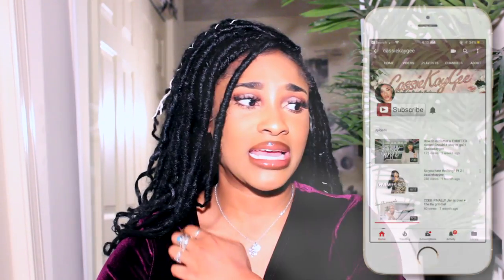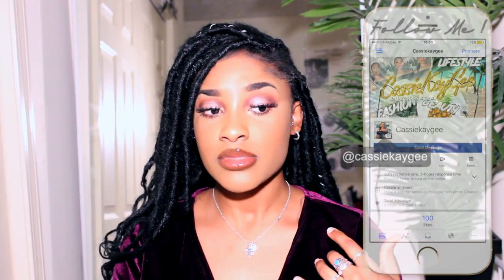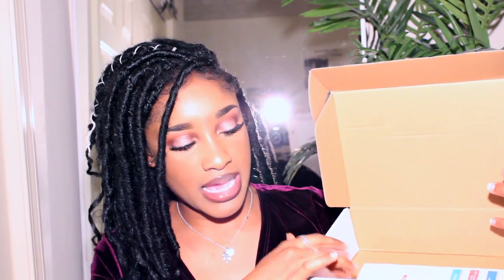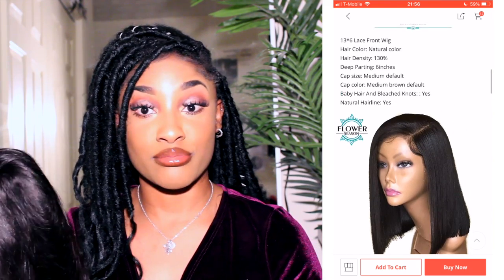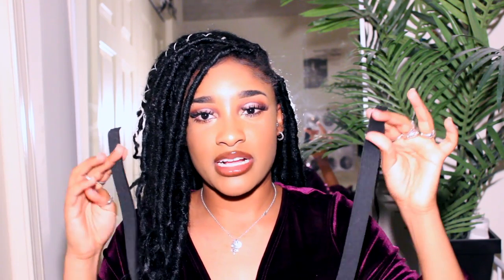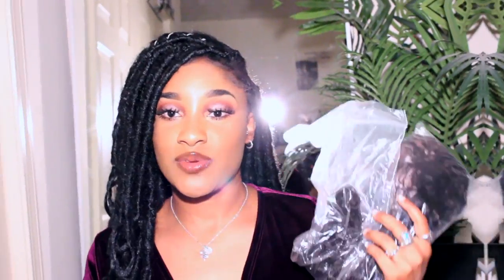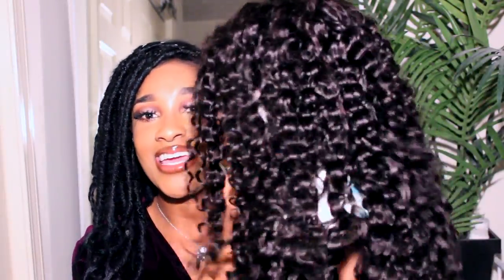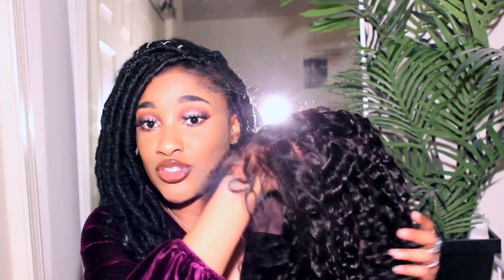Affordable PRE-PLUCKED WIGS aliexpress ft. Flower Season | Cassiekaygee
Verse of the day: Psalm 121

💇🏾‍♀️💇🏾‍♀️💇🏾‍♀️💇🏾‍♀️💇🏾‍♀️💇🏾‍♀️💇🏾‍♀️HEYYYYYYY💇🏾‍♀️💇🏾‍♀️💇🏾‍♀️💇🏾‍♀️💇🏾‍♀️💇🏾‍♀️💇🏾‍♀️
Hello my loves! Today I’m showing you 2 wigs that I got from aliexpress. If you struggle with plucking, sewing, and customizing than this is for you! I’ve finally found an affordable wig vendor and I’m not letting go!

xoxo,
Cass

►PRODUCT LINKS:

📌 FlowerSeason 13x6 Brazilian Remy Pre Plucked Short Bob Lace Front Human Hair Wigs With Baby Hair 130% Density Bleached Knots:

📌 FlowerSeason Curly 13x6 Deep Parting Lace Front Human Hair Wigs For Black Women With Baby Hair Brazilian Remy Hair Pre Plucked :

*DISCLAMIER*

I got these with my coins and these options are 100% mine! Even if the were sent to me I’d still keep it 💯  :)